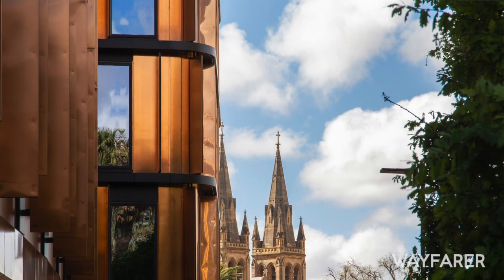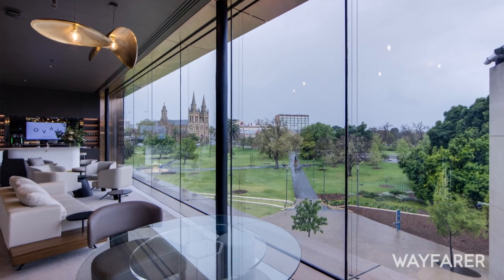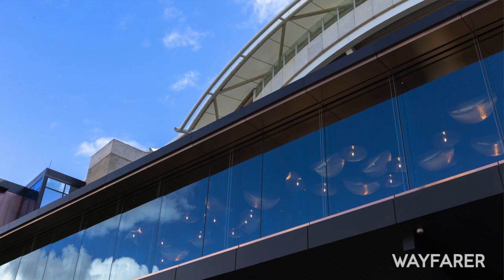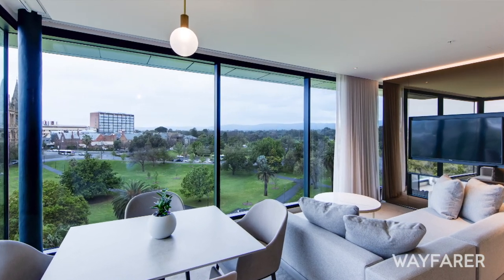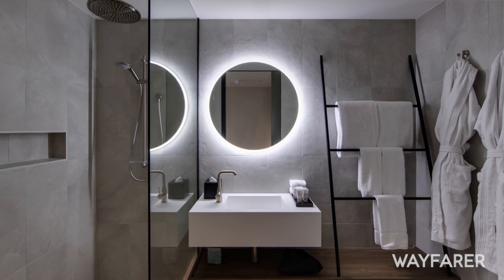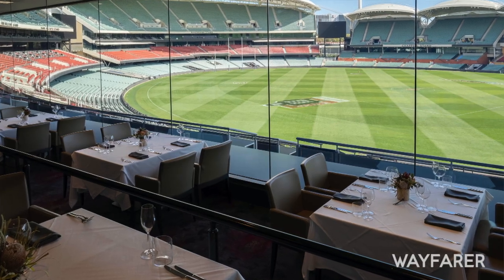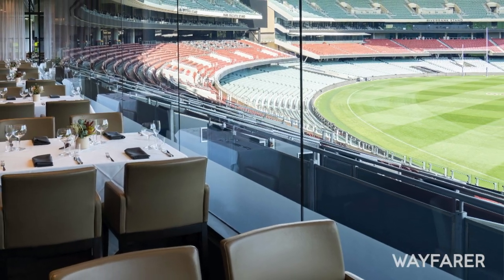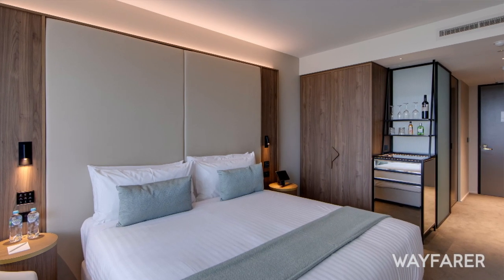Wayfarer TV exclusive: inside Australia's first stadium hotel at the Adelaide Oval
Australia's first accommodation property inside a stadium, the Oval Hotel, opened its doors in Adelaide in October and since then, the 138-room establishment has firmly been one of the most exciting additions in the history of the state.

The property wraps around the exterior façade of the South Australian capital’s premiere sports and entertainment facility and this week (Dec 17), with the first cricket test between Australia and India, the Oval Hotel is gaining international attention.

A showpiece for its striking façade, the property also features some of the most well-appointed rooms in the city and several exciting food and beverage outlets, including the Five Regions Restaurant and the Bespoke Wine Bar and Kitchen.

To find out more about the exciting new property, Wayfarer Host and Editor-In-Chief, James Wilkinson, spoke exclusively on camera to Oval Hotel General Manager, Bodelle Francis.